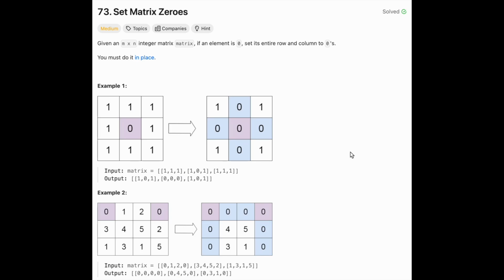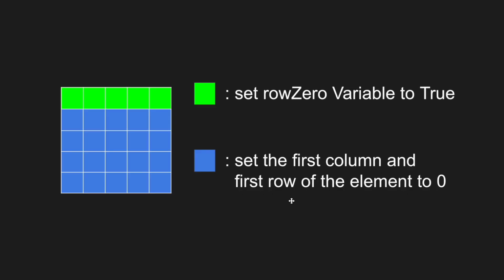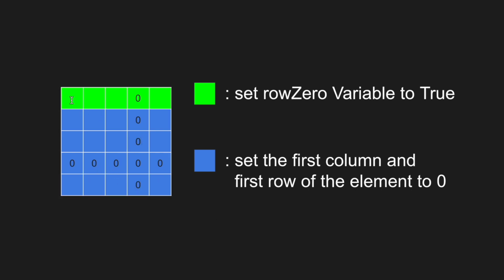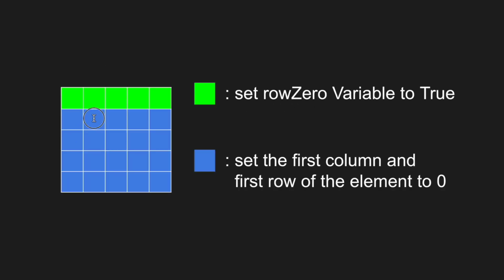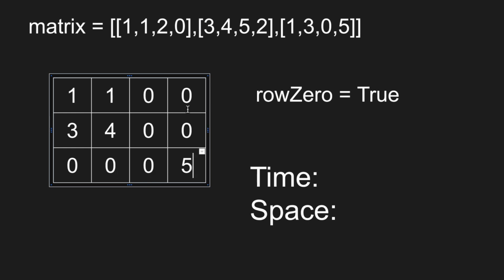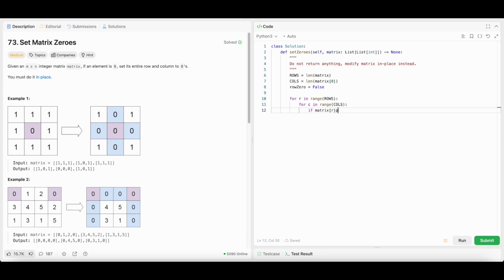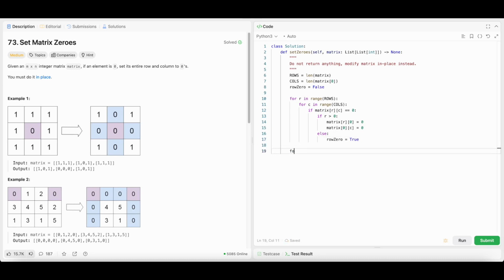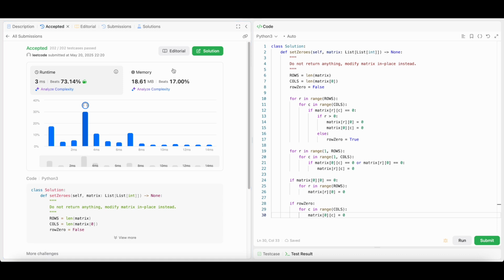Set Matrix Zeroes - Leetcode 73 - Python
0:00 Introduction
0:10 Read The Problem
0:36 Explanation, O(n * m) time
2:23 Example Walkthrough
3:27 Coding